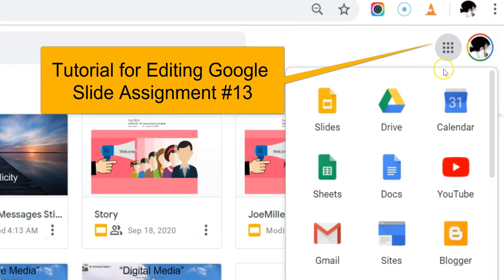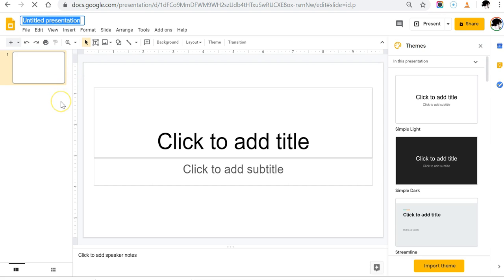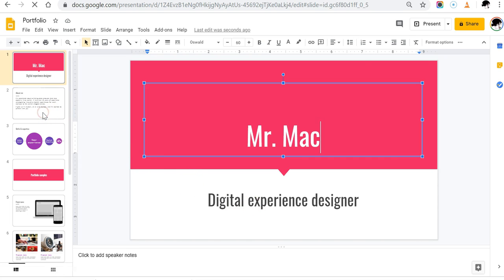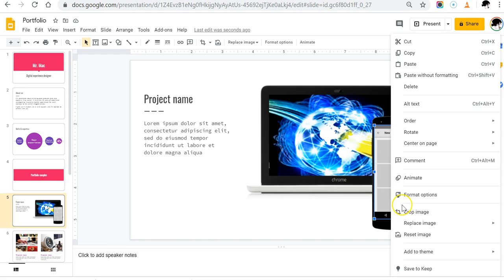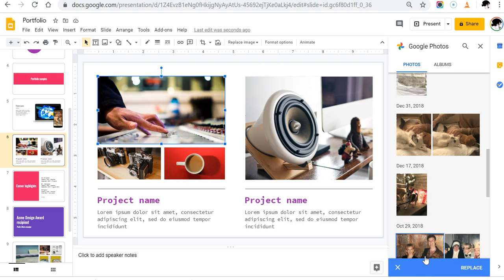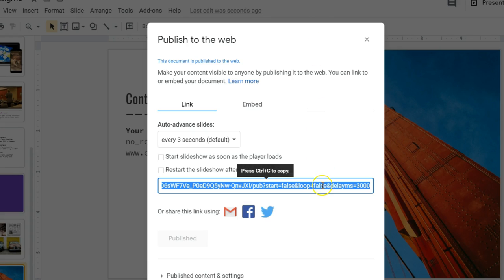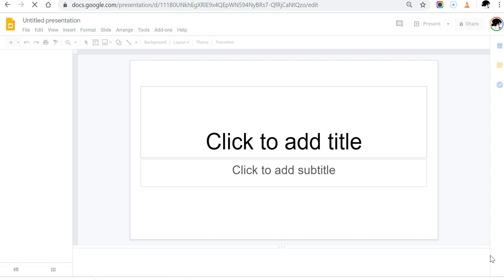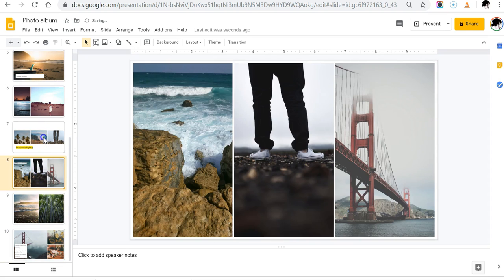Edit a Google Slides Template -Tutorial Assignment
Tutorial for Editing Google Slides Template
Mr. mac
Mr. Multimedia